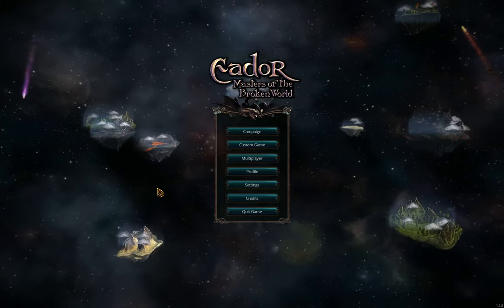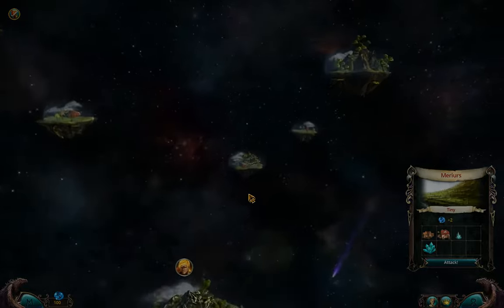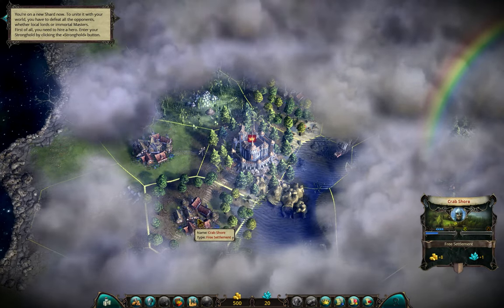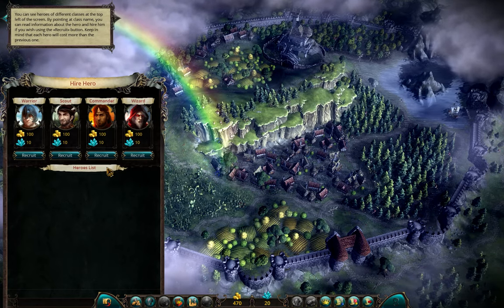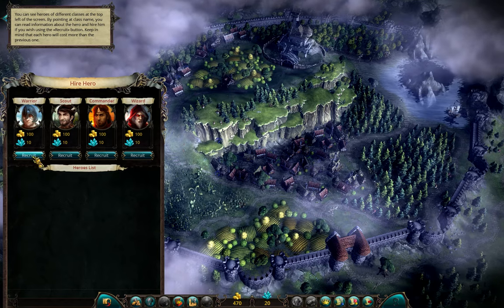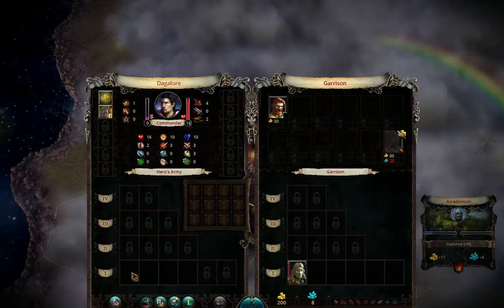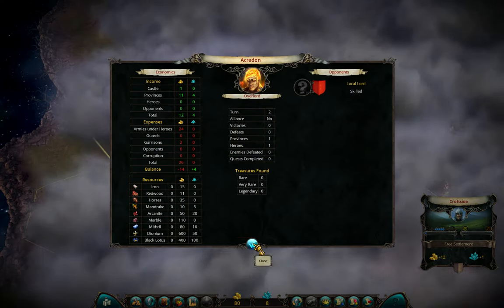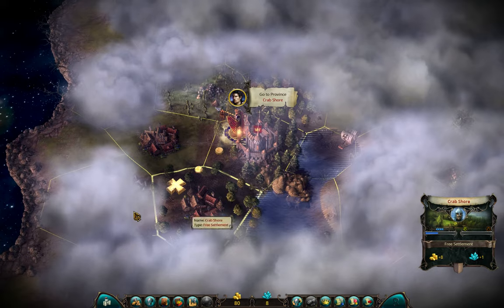Lets Play Eador - Masters of the Broken World Overlord Difficulty part 1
What to do before first fight. First part from a long Let's Play of this awesome game. In the Let's Play im trying to cover everything starting with some basic game mechanics up to advanced tactics.

If you didnt find an answer for your problem in my videos, try either official Snowbird forum or forum on Steam. There are some nice treads and a lot of informations.